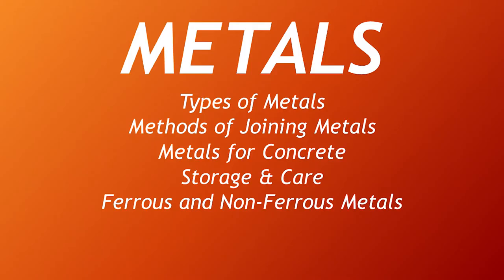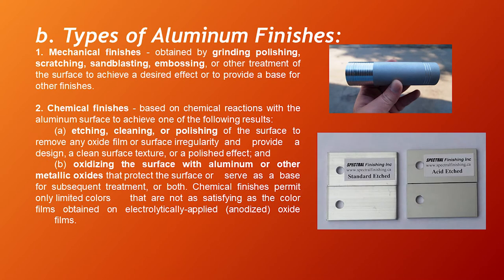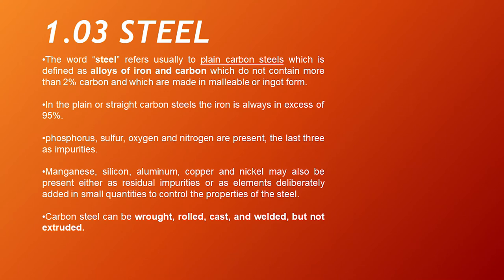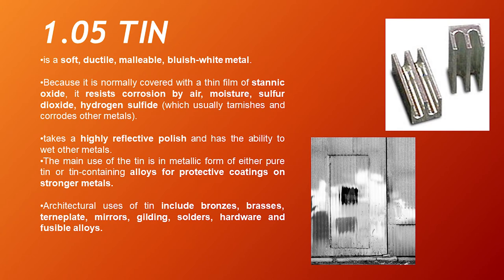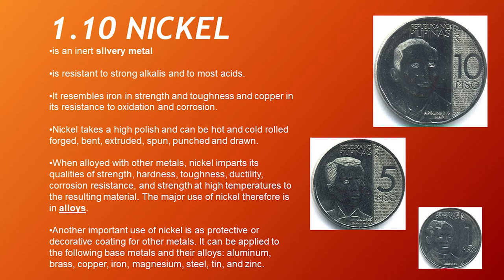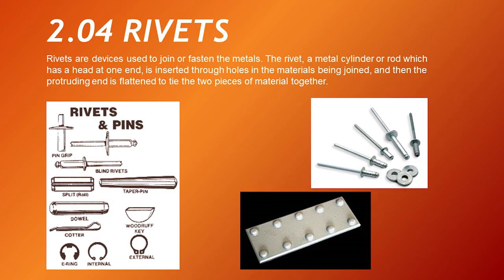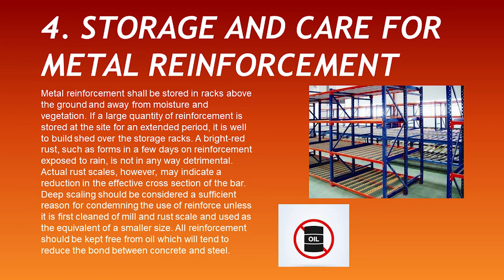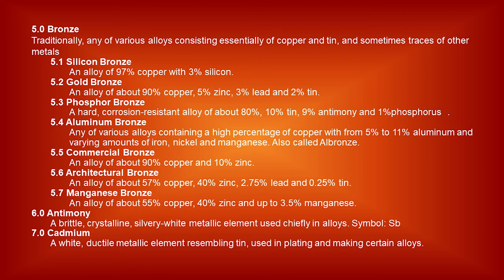METALS GROUP 3